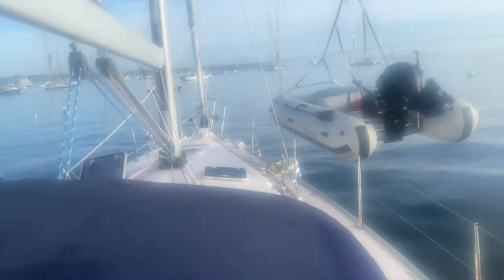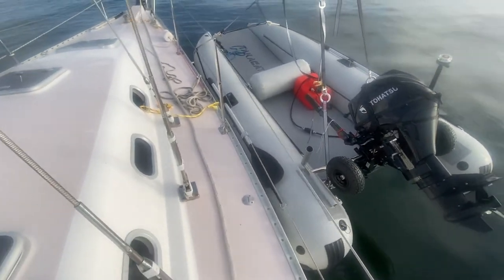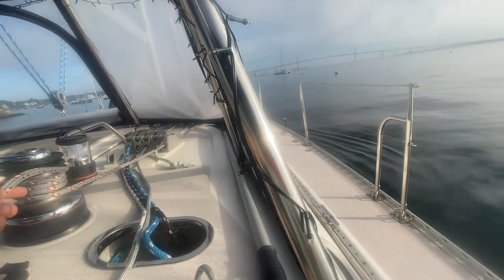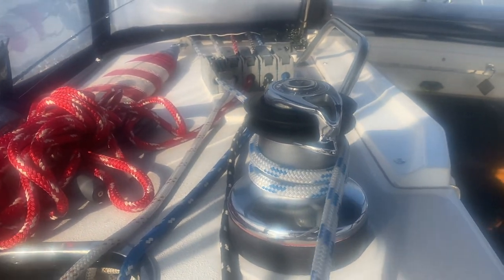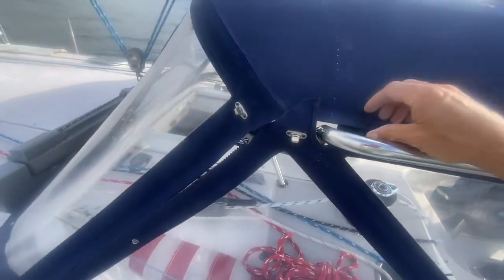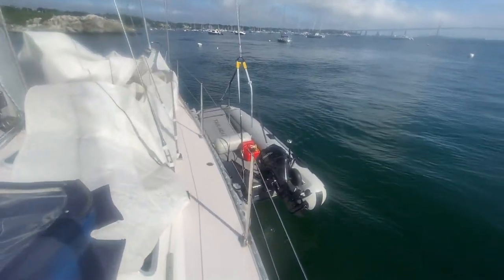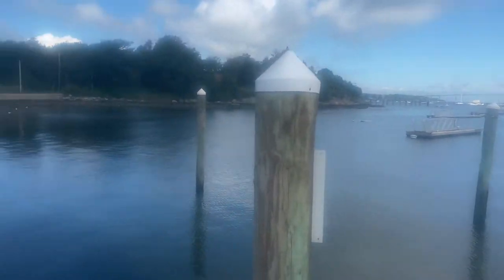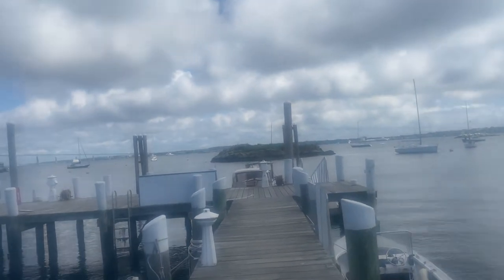How to PREPARE your Sailboat for a HURRICANE ~ with Stephen and Mary Beth ~ Ep 67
You need to prepare your sailboat when a hurricane is coming.   In this video, Stephen goes through the steps that he took to prepare for Hurricane Henri.  Spoiler alert- Harmony made it through the hurricane just fine.

-  LIKE WHAT YOU “SEA?”

 This lets us know you are enjoying our content and gets it out to more people

 3 Step Guide to Living your FABulous Dream Life on a Sailboat

-  PRODUCT LINKS -
 We only recommend quality products we use & love and that we think you will love too

-  ABOUT OUR DINGHY -
 Takacat 380LX

-  THEME MUSIC - Go with the Float
 written by Stephen Endres and Eden Casteel, performed by Stephen Endres.

-  HOW WE GOT OUR “SAIL” TOGETHER TO BUY A BOAT

-  HOW WE KEEP OUR BUSINESSES COMPLIANT WITH THE IRS

-  SAFETY EQUIPMENT
Our Epirb~
Life Jackets~
Fire Extinguishers~
Navigation Tools~
316 Stainless Steel C-Clamps~
SmartPlug 30 Amp 50ft Cordset w/Stainless Steel Inlet~
SmartPlug 30-Amp Inlet Connector ~
Bilge Pump~
Bilge Pump Float Switch ~
Life Lines ~
Jack Lines~